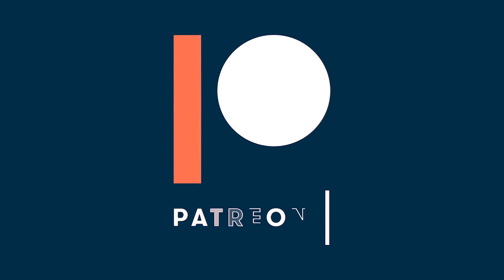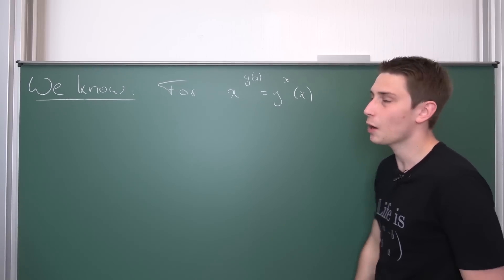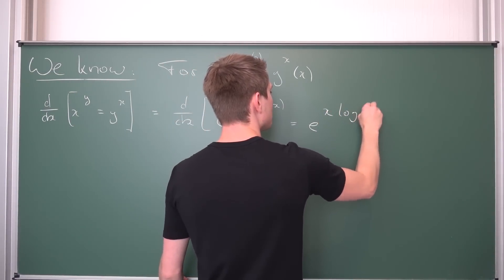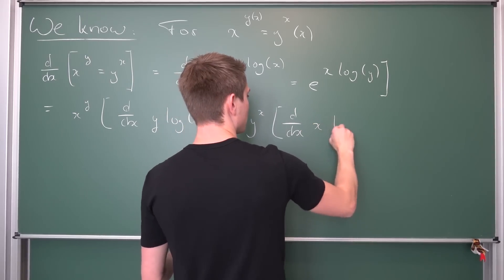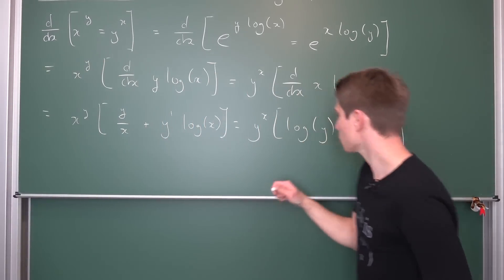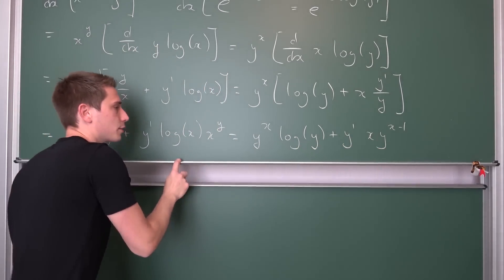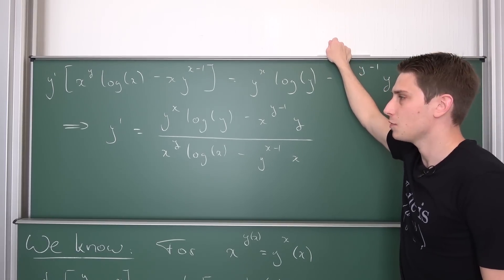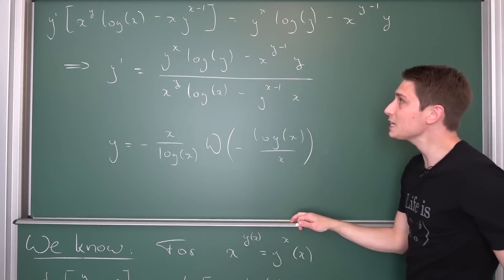Differentiating x^y=y^x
Today we would like to differentiate the implicit equation x^y=y^x using some simple methods! This result can be tarced back to teh Lambert W Function result that we've already derived before. Enjoy! =)

Wanna send me some stuff? lel:

06731 Bitterfeld-Wolfen
Saxony-Anhalt
Germany